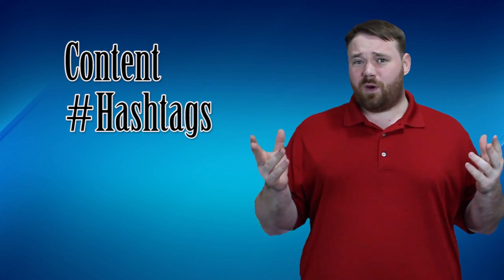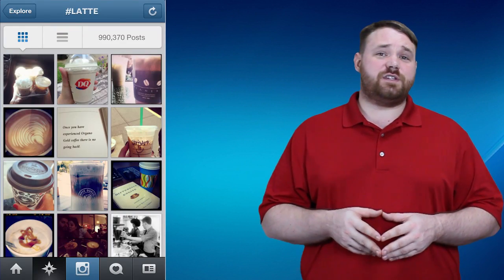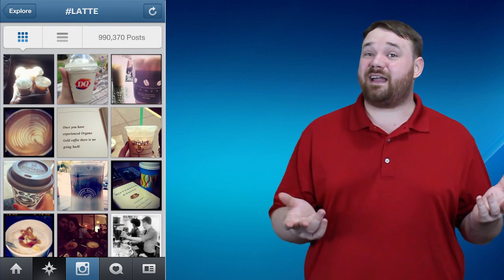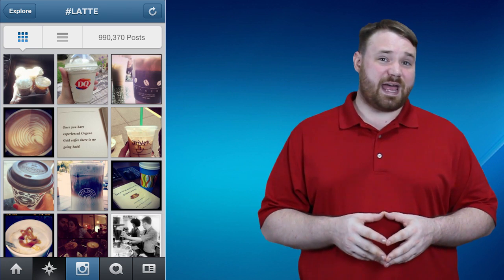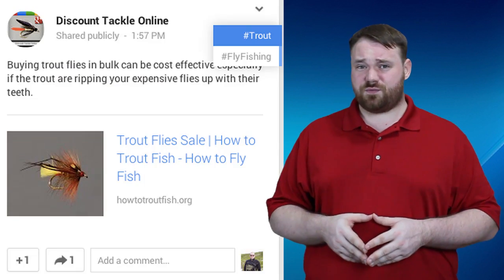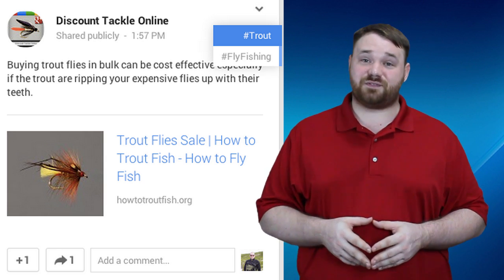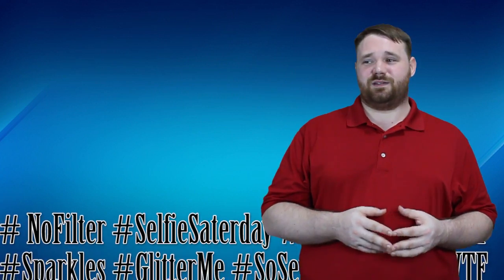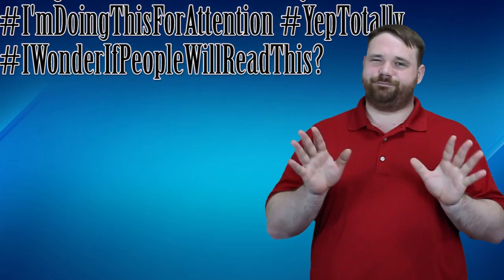The Anthony Show - ★ Content Hashtags - The Anthony Show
Content hashtags are hashtags you use in your posts. They are not branded (and not used to define your business and marketing). They aren’t necessarily trending or highly popular. They are simply common hashtags that are related to your post content.
Content hashtags improve the SEO of your posts. They get your updates seen by consumers who are searching for, or using, the hashtag words. For example, at Freedom , we use a lot of content hashtags like socialmedia, marketing FreedomFamily or Facebook.

▼ Links

▼ Heartbeat

▼ Freedom!

▼ Music